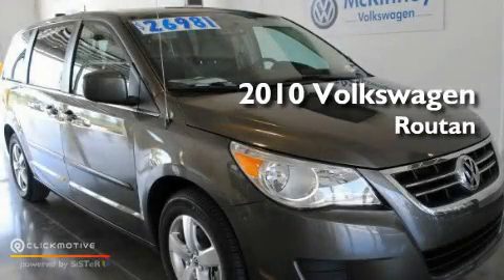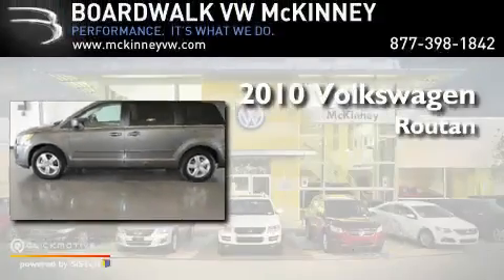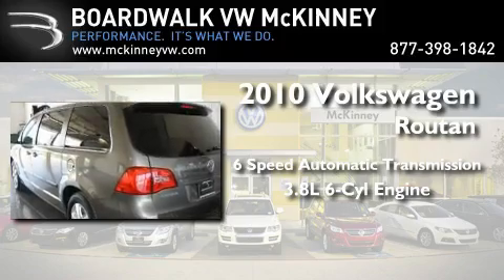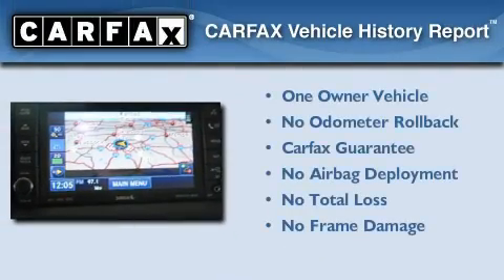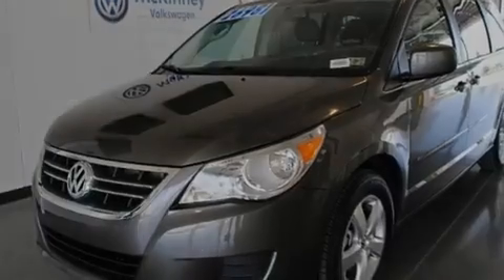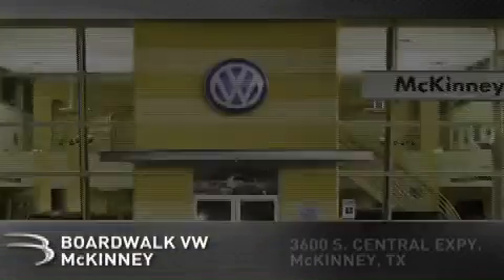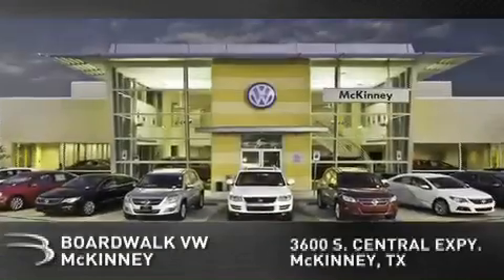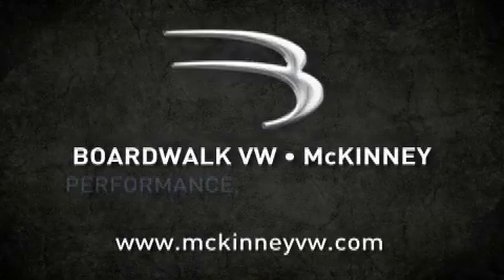2010 Volkswagen Routan Certified McKinney TX 75070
Year: 2010
 Make: Volkswagen
 Model: Routan
 Engine: Gas V6 3.8L/
 Trans.: Automatic
 Exterior: Meteor Gray Metallic
 Miles: 12,749
 Interior: Aero Gray V-Tex Leatherette
 Stock: M1248

 2010 Volkswagen Routan McKinney TX